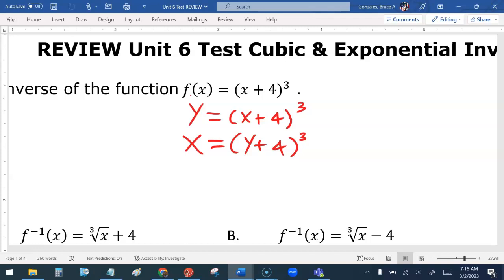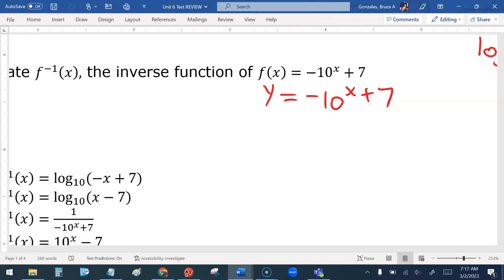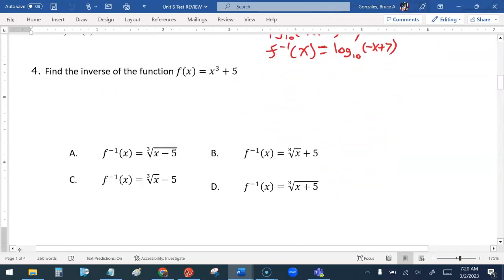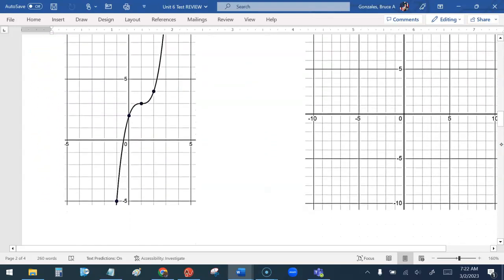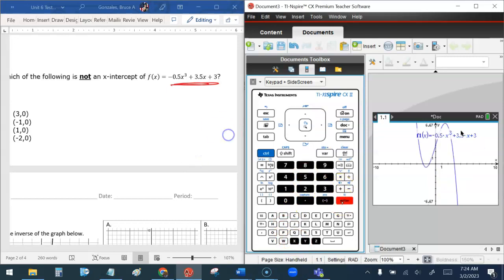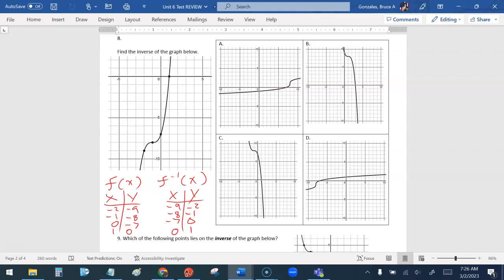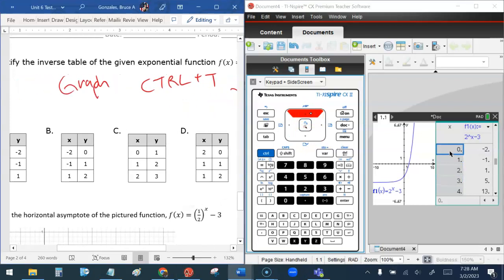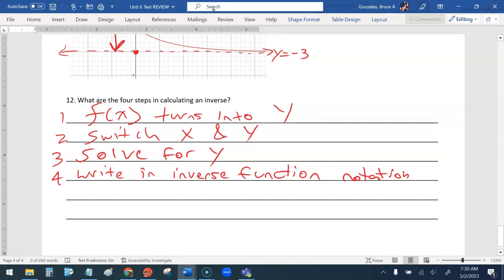3/2/23 AR Review Unit 6 Test